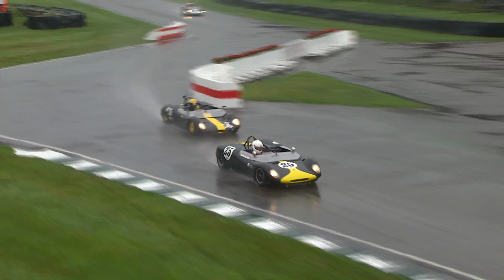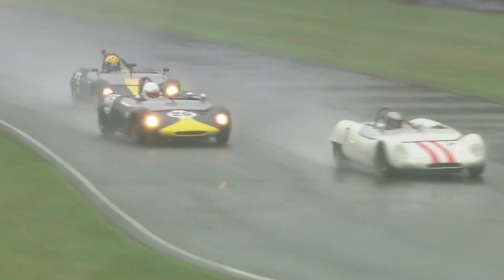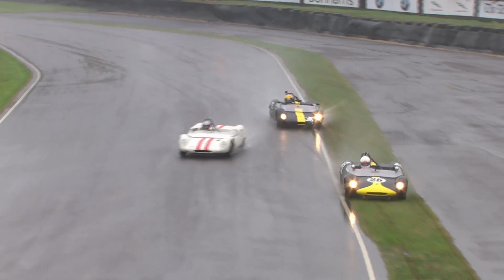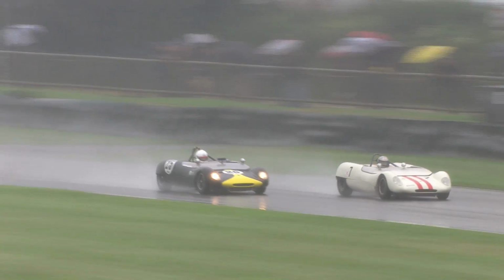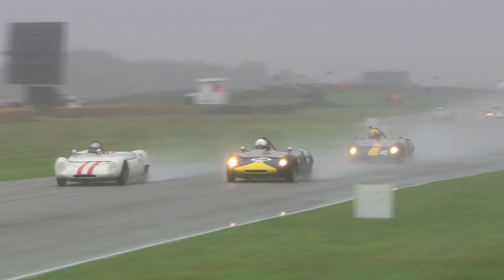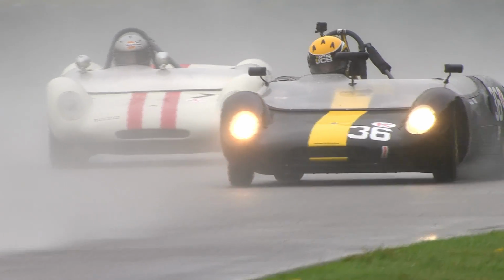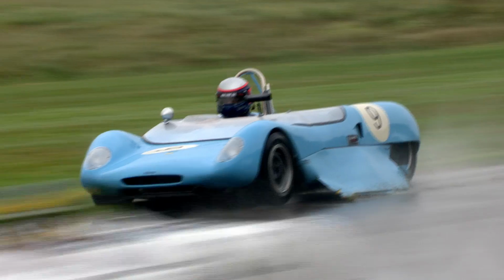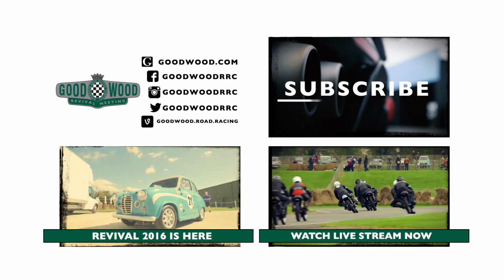Awesome three way sliding wet battle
Lotus-Fords and Elva-Fords in 3 way Chicane crunch at Goodwood